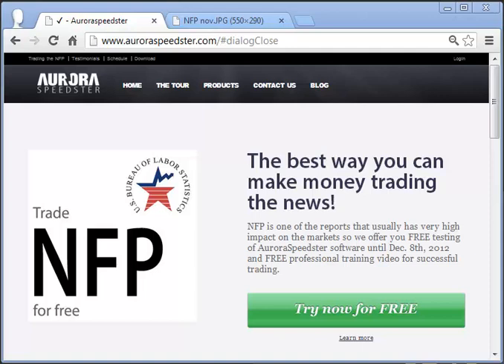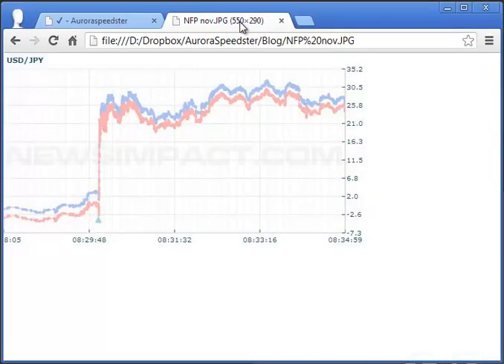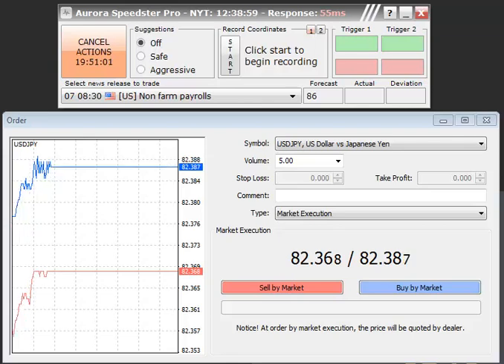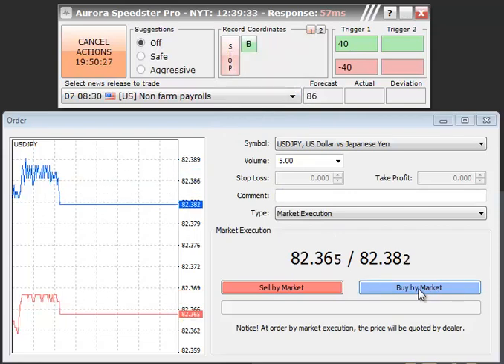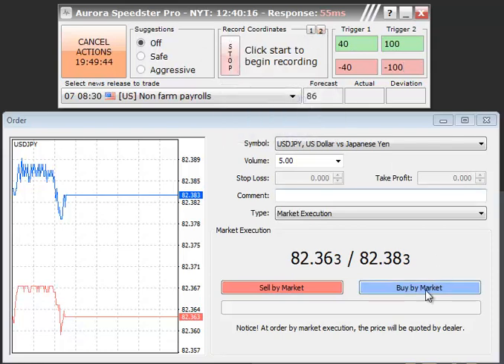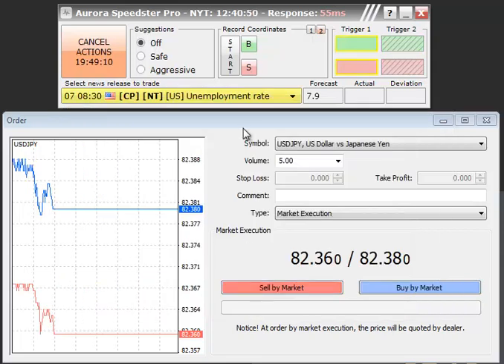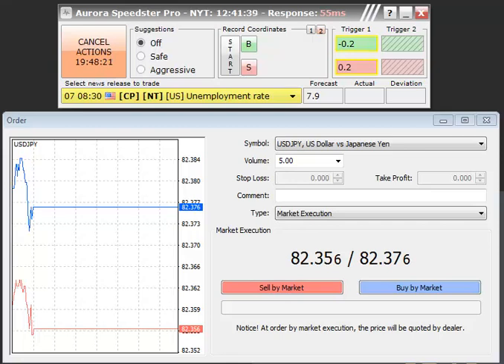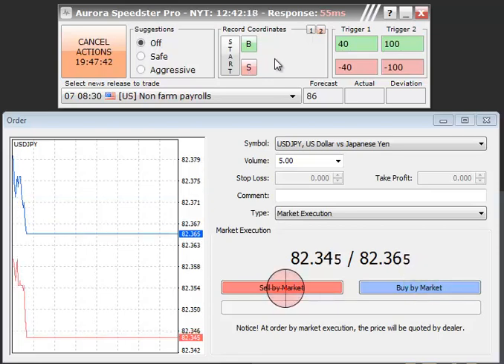How to trade Non Farm Payrolls with AuroraSpeedster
In this video we show how to profit from the Employment report from BLS using AuroraSpeedster. We trade Non Farm Payrolls data release and also take into account possible conflicts with the unemployment rate data release.